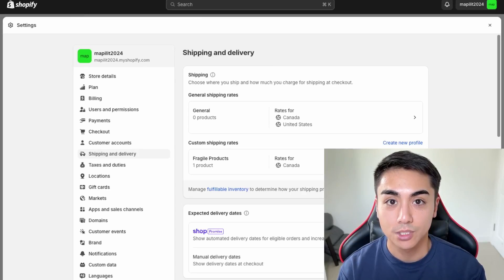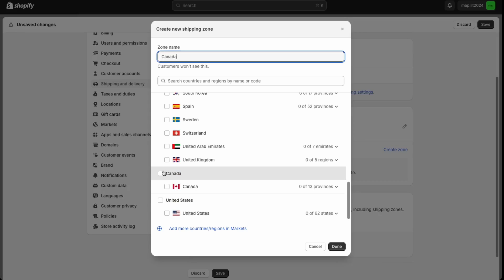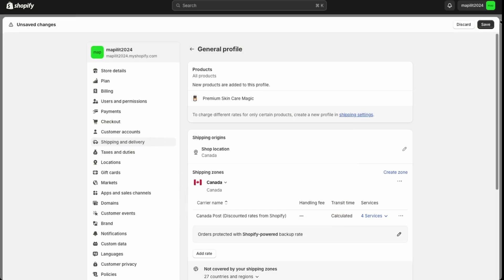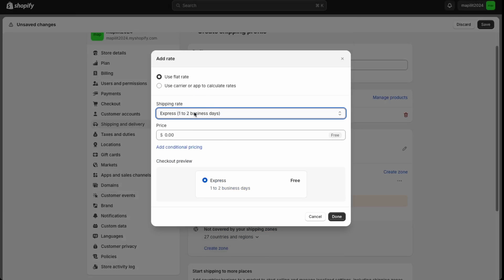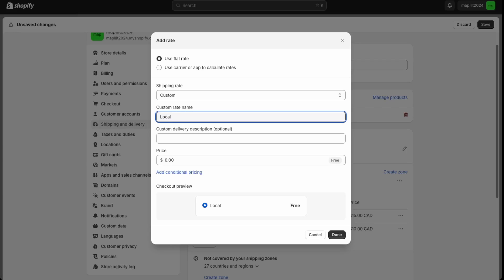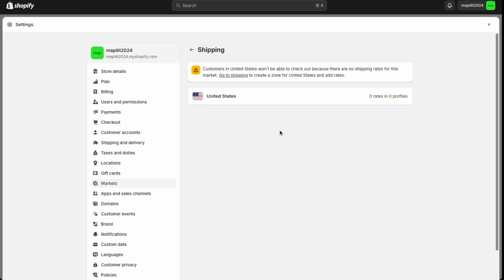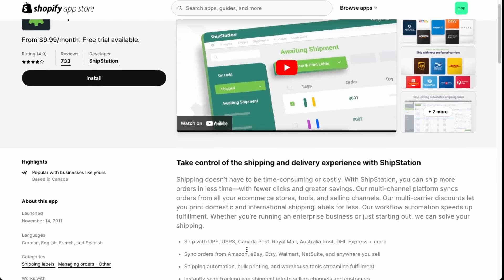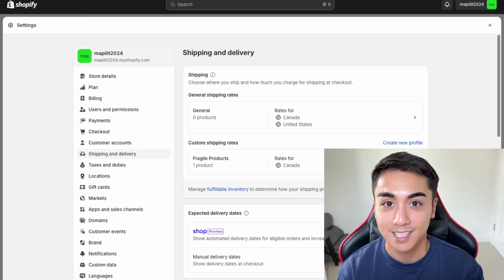How To Set Up Shipping On Your Shopify Store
In this video, I will teach you how to set up Shipping on Shopify using automated rates, manual rates,  international shipping, and install Shipstation. By the end of this video, you'll be able to set up shipping on your Shopify store.

Timestamps:
Automated Shipping Rates: 0:36
Custom Shipping Rate for products: 1:50
International Shipping: 4:08
Shipstation Overview: 5:26